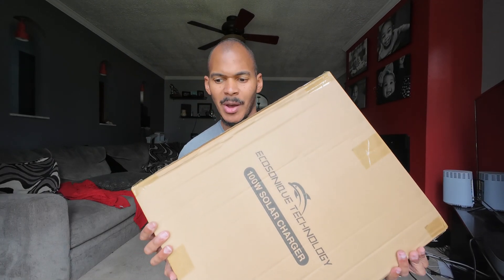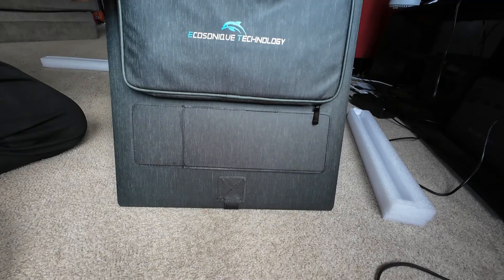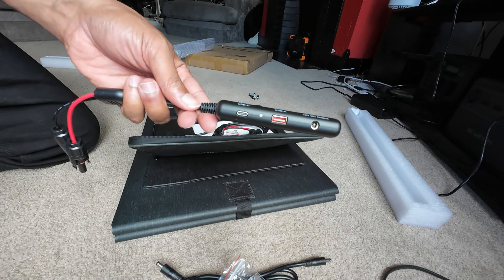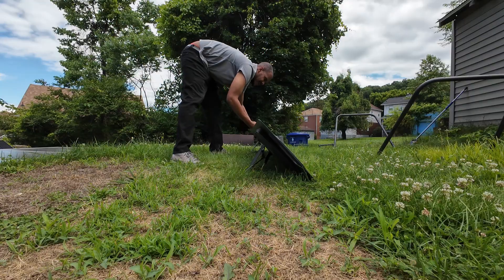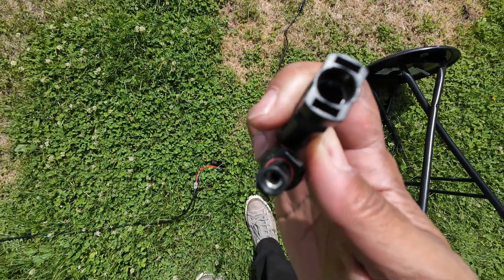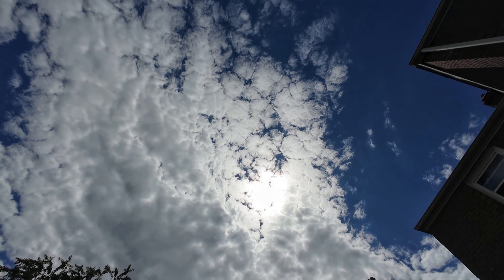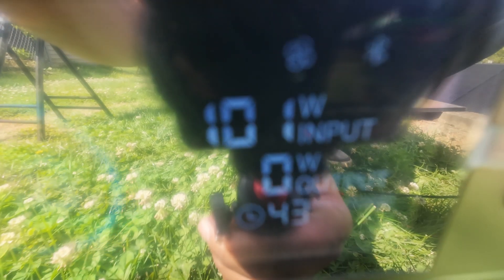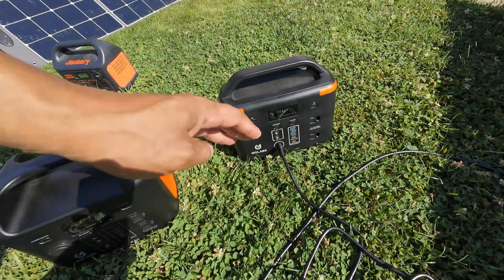Ecosonique Solar Panel Has Fantastic Results!! Thorough Testing and Review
UPDATE: This version of the panel still works but had some real issues with delaminating and leg construction.
They said they would update the panel based on feedback but I'm not sure where that ended up.

The Ecosonique solar panel intrigued me immediately with its accessories but blew me away with its results. In this video I did more testing than usual.

0:00 First Look
2:57 Closer Look Outside & Setup
6:28  Solar Testing
10:07 DC Hub Testing
12:25 Series and/or Parallel? (Shade Testing)